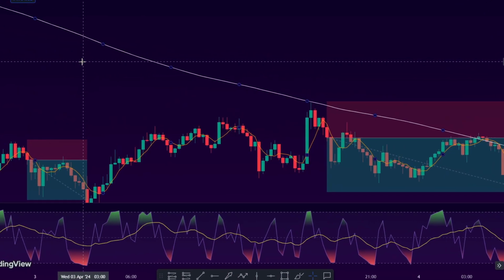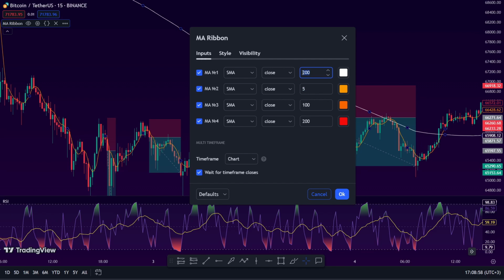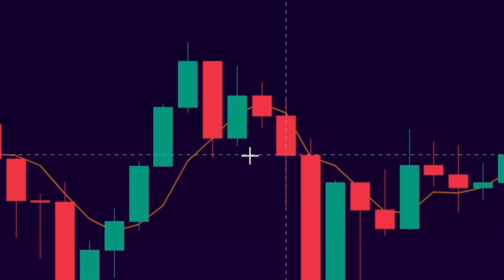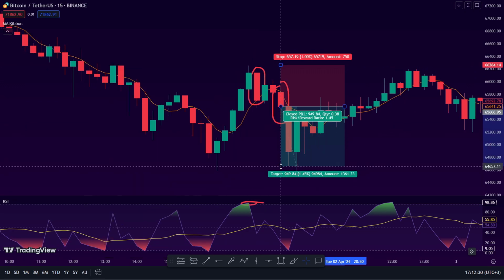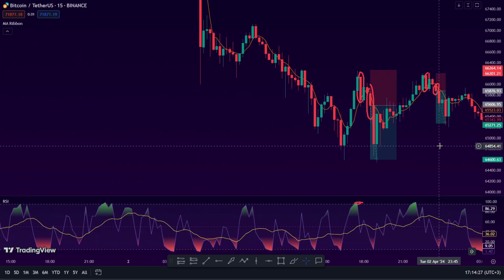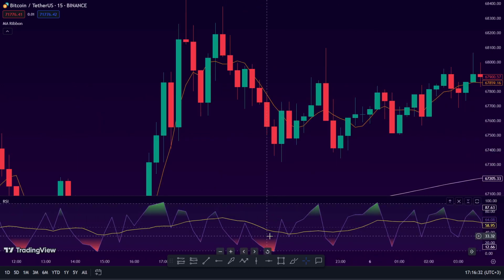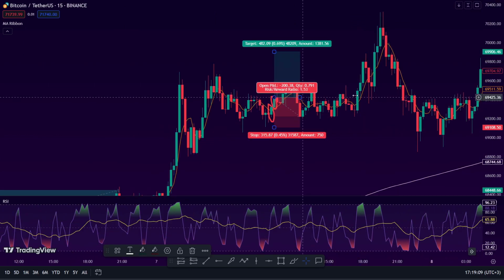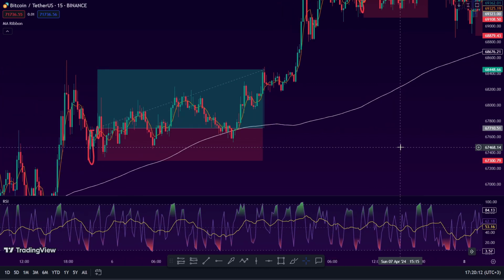Most ADVANCED Indicator on TradingView Gives INCREDIBLE Buy Sell Signals!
Best rsi indicator and moving average trading strategy, most profitable day trading strategy with 200 ma - 5 ma on TradingView is explained in this video which is built based on the best day trading indicators to give the most accurate buy sell signals on TradingView platform. This strategy is one of the most profitable 15 minutes day trading strategy that can be effectively used in Crypto, Forex, and Stock market.